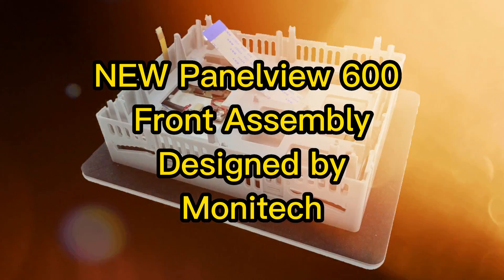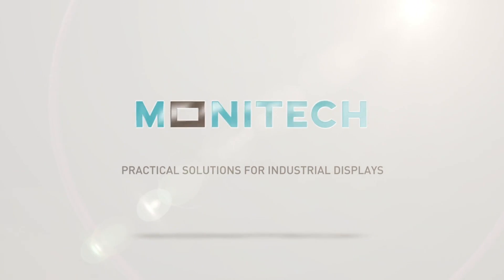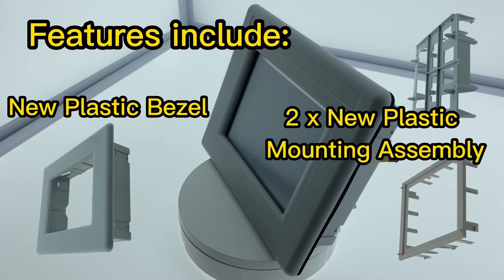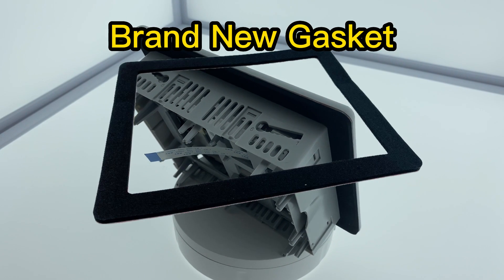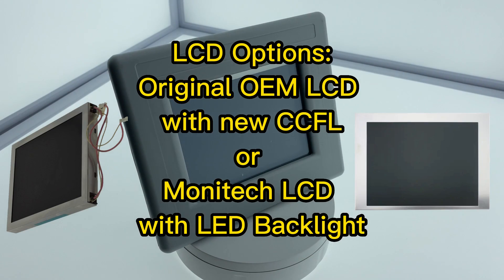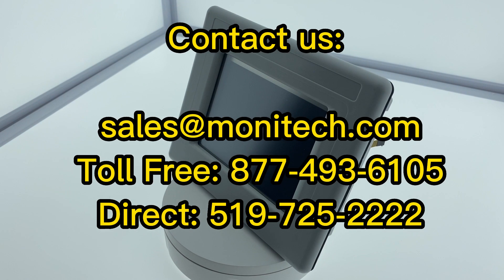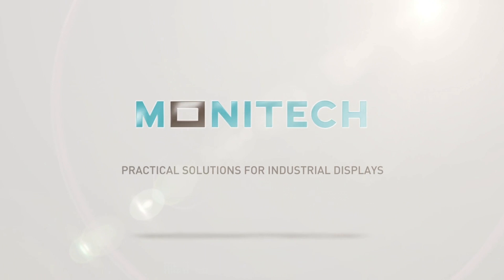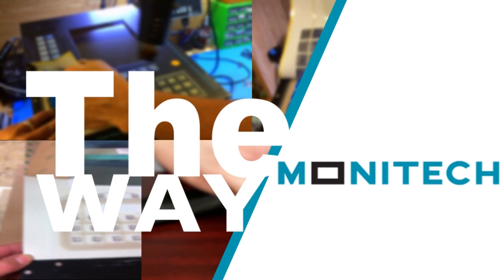NEW Panelview 600 Plus front end. Keep your Allen Bradley computer and replace the rest. Easy DIY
This video show the parts that come with Monitech's NEW front end replacement solutions.  These parts come with a 3 YEAR WARRANTY.

By keeping your original Allen Bradley computer, your software and firmware stays the same.

Allen Bradley used different types of touchscreens.  We call them Type A and Type B.  You need to look and tell us which one you have before ordering.

Allen Bradley used 2 types of LCD panels; NEC and Hitachi.  You must tell us which one you have before ordering.  If you have  the NEC version, Monitech has a lower cost alternative LCD that uses the latest LED backlight technology.

Please Note:  These parts are all designed by Monitech and are not made by Rockwell Automation.